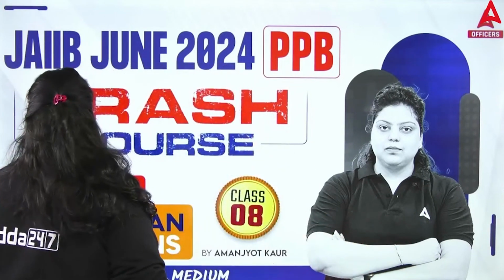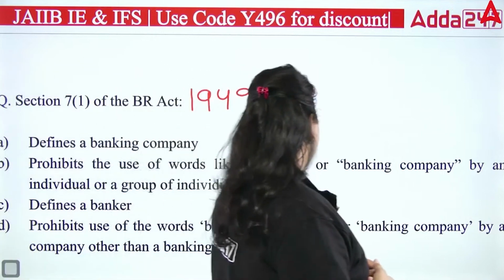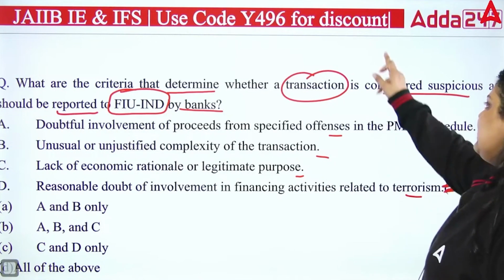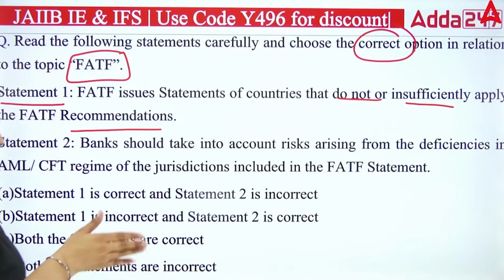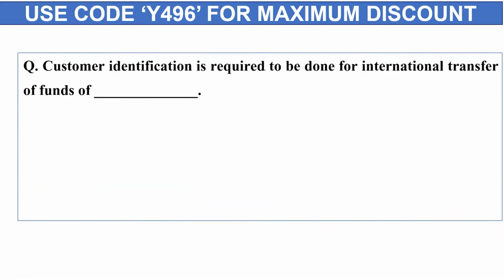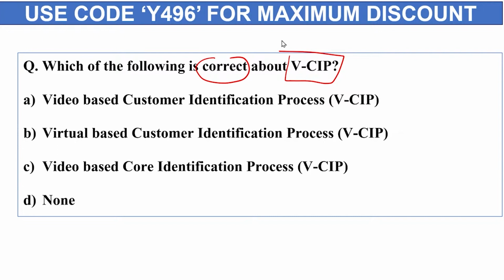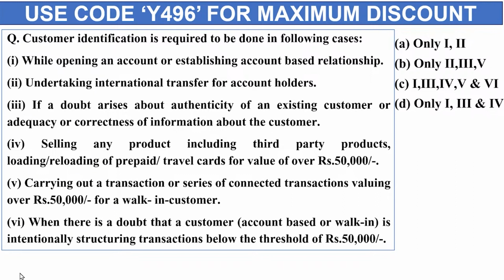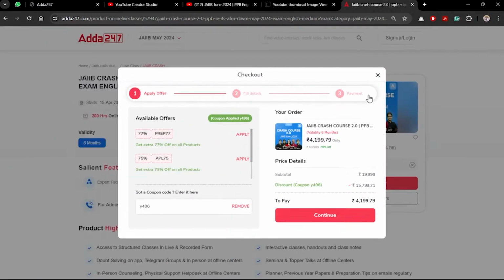JAIIB June 2024 | JAIIB PPB English Medium Bankers Special Revision Class 19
JAIIB June 2024 | JAIIB PPB English Medium Bankers Special Revision Class | JAIIB Principles and Practices of Banking | JAIIB Exam Preparation 2024 | JAIIB PPB Syllabus 2024